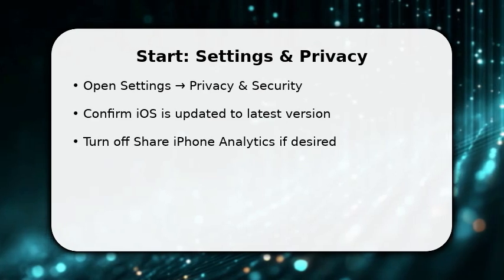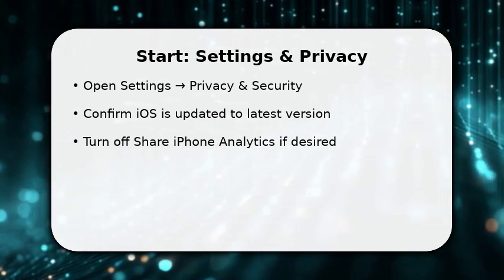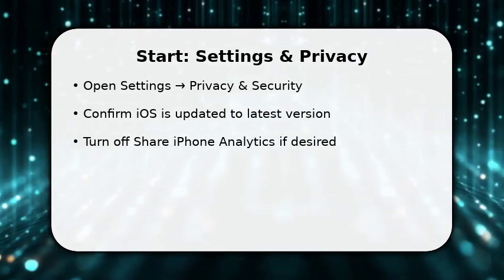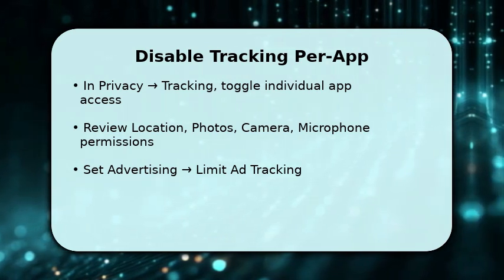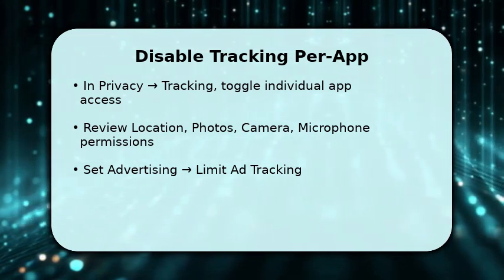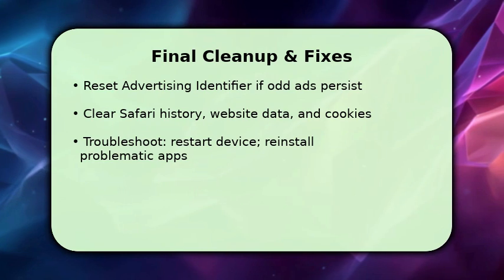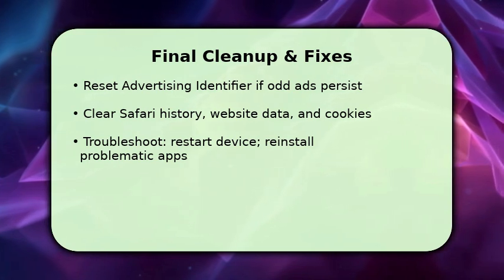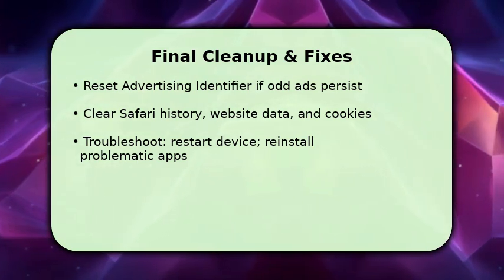How to Remove App Tracking on Iphone (full Guide)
Discover the essential steps to disable app tracking on your iPhone. This comprehensive guide covers privacy settings, adjusting permissions for installed apps, and understanding Apple' extraneous data collection practices.

how to remove app tracking, iPhone privacy settings, disable ad trackers, Apple iPhone location services, stop third-party cookies on iOS